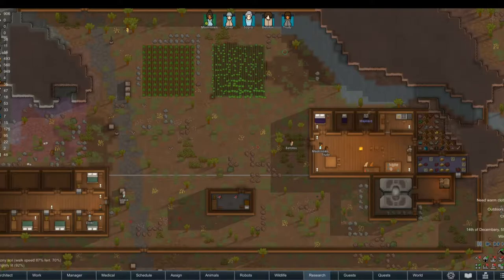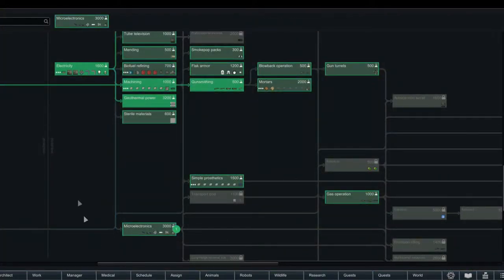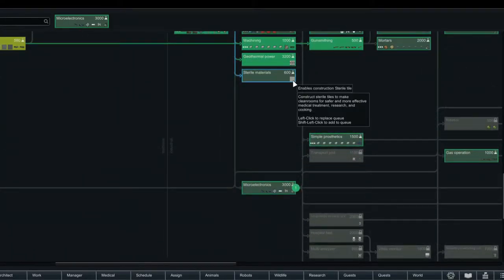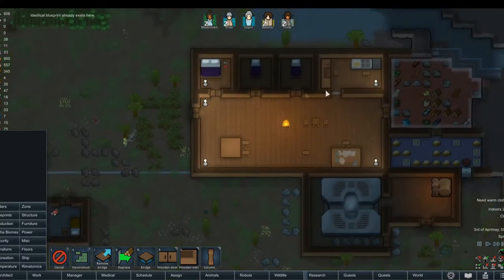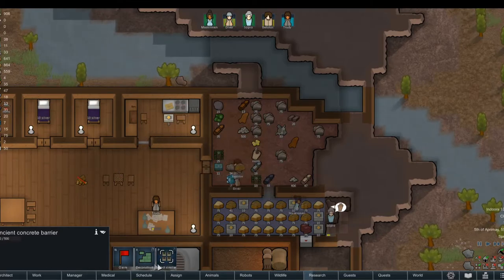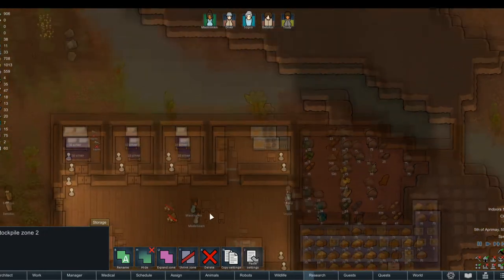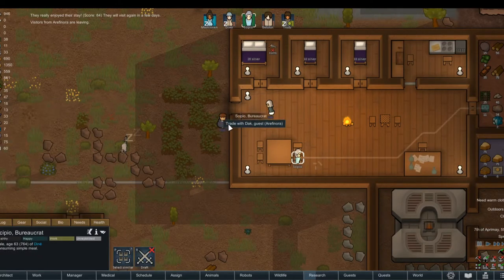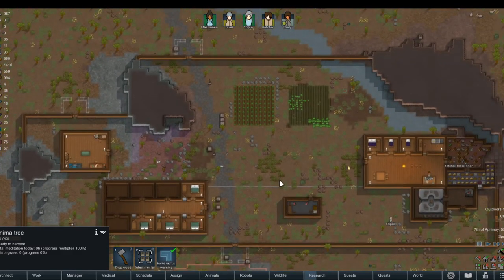The Diné Saga - A Karen leaves in a huff!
A visitor came to stay with the colonists last episode, and while the Diné have done everything they could to satisfy their visitor, will it be enough to leave a positive impression?

Do you want more from Improving Daily?